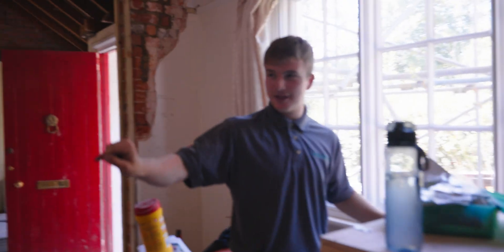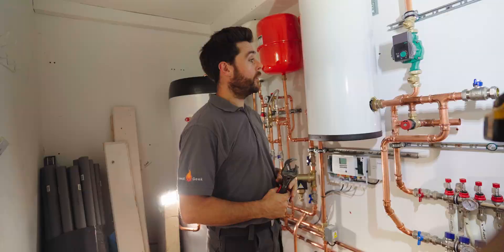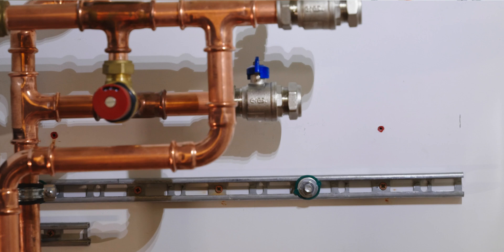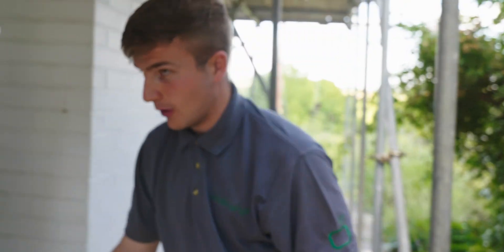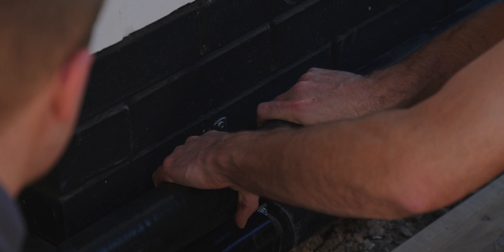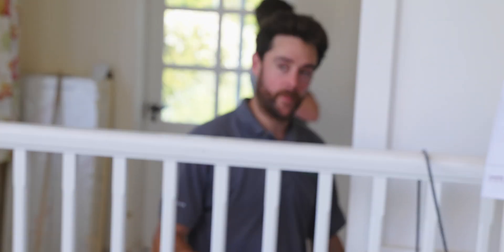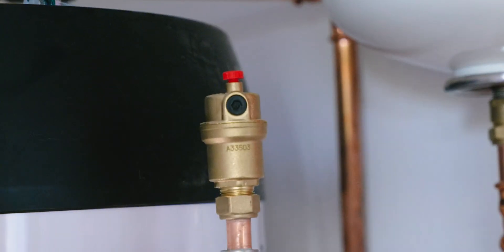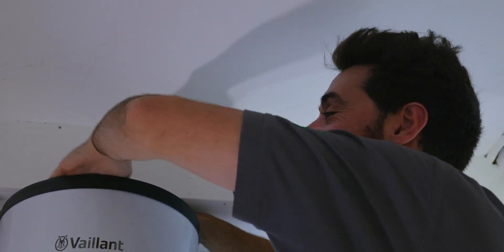How To Waste 2 WEEKS On A Heat Pump Install | HG On Site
Greg and Liam navigate problems on site as they install a Heat Pump in Lower Basildon